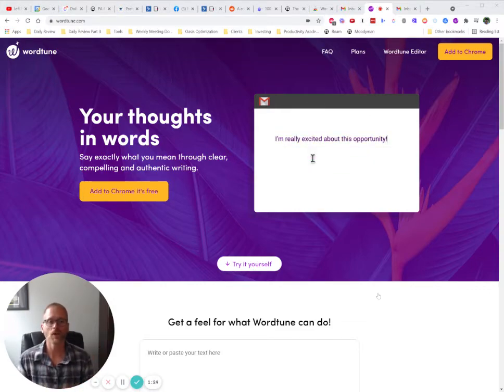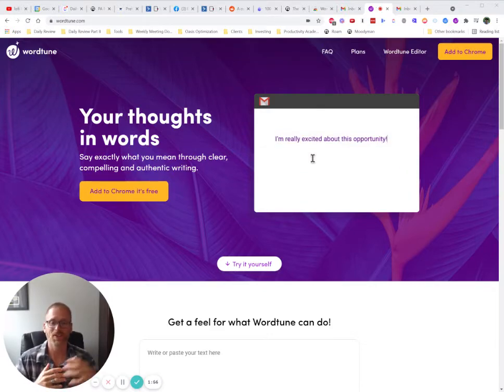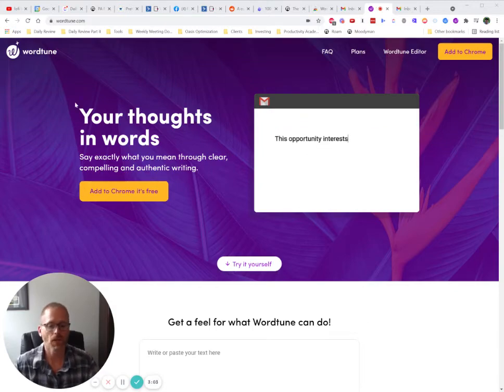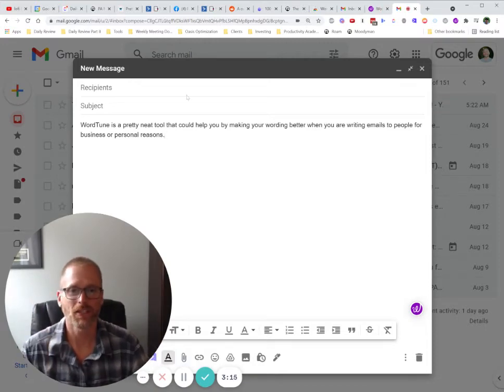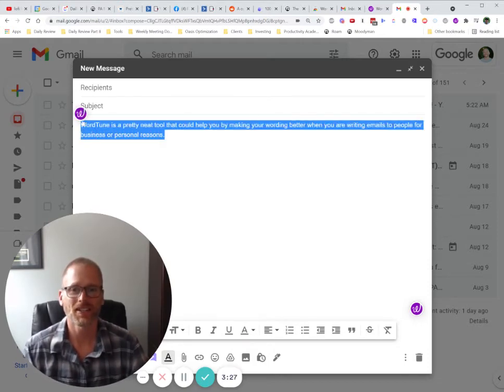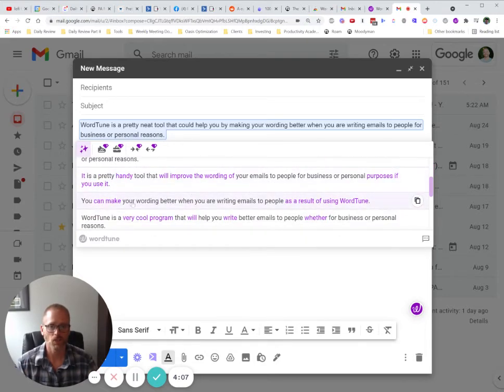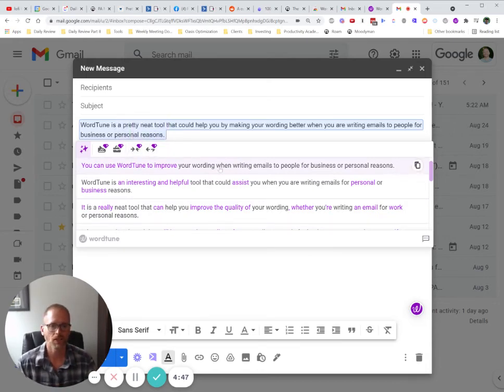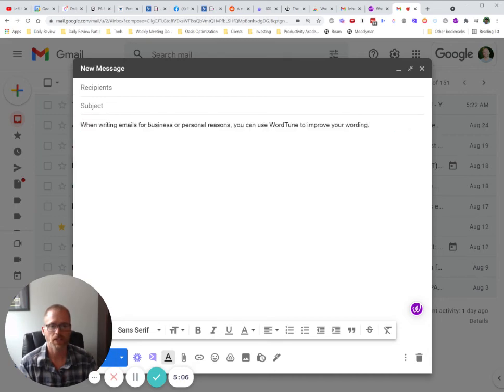Tool to improve your writing - Wordtune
Wordtune is a fantastic little tool that will help you improve your writing - that means better communication, better responses, and so much more.

Being able to rewrite introductions in emails, website copy, and more means that you can more clearly communicate - and doing this quickly is a huge time saver.

In the video, I dive into more details about why you should consider using this tool or one like it, the background on tools like this, and a quick example of where this applies - email is a great example and that's the one I went with.